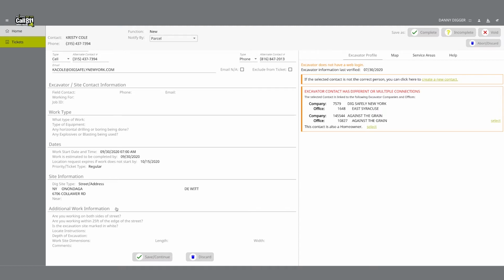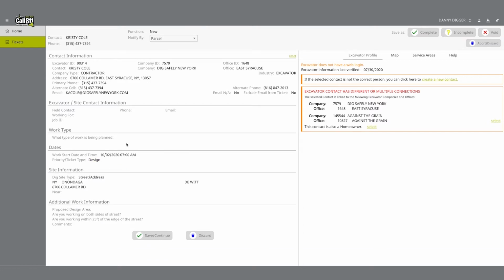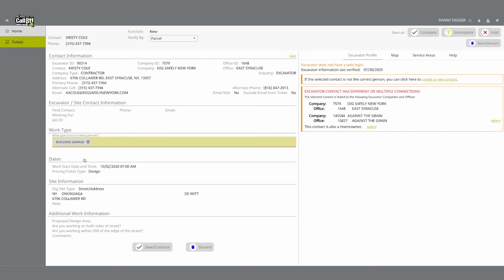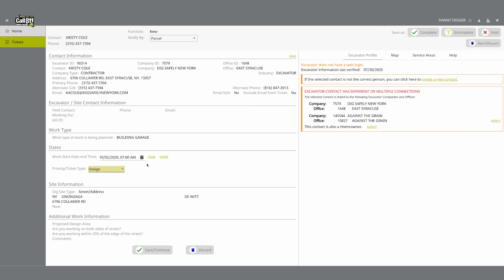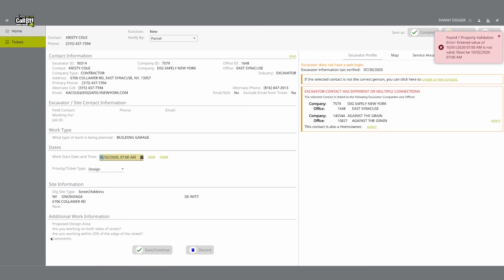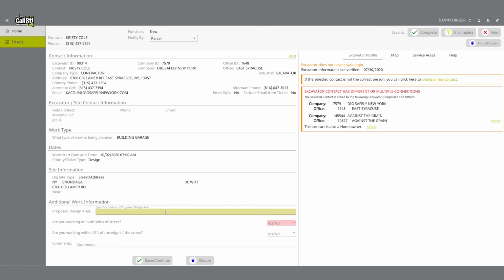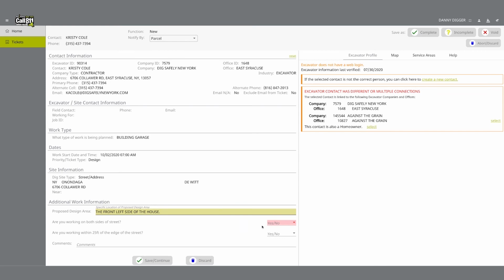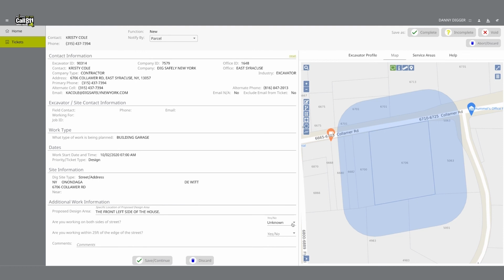Design Location Request